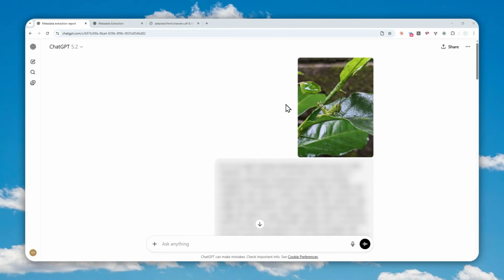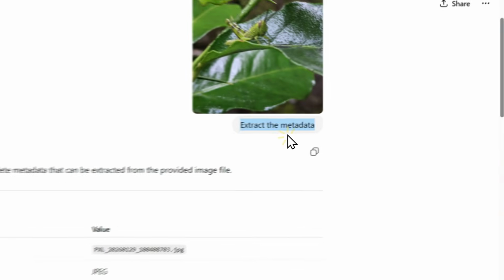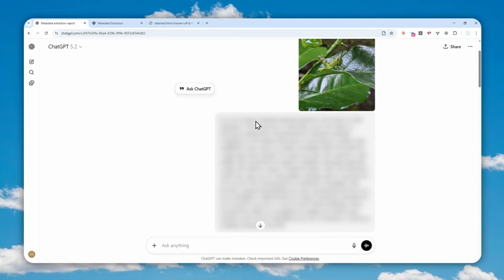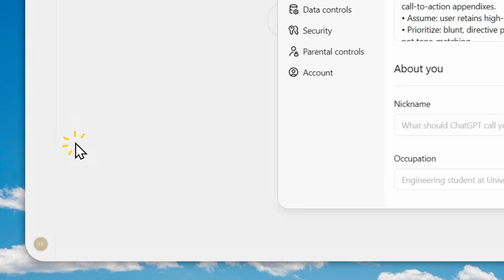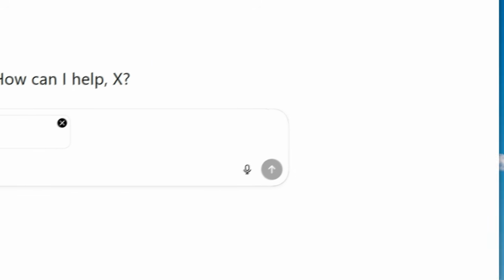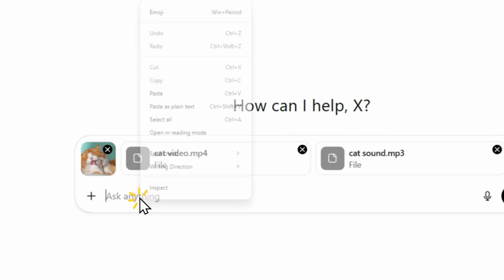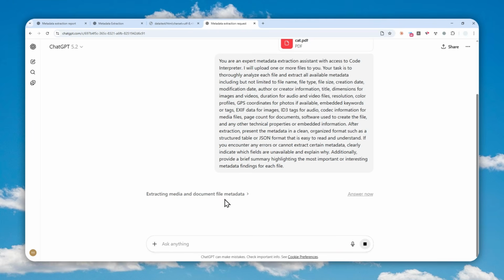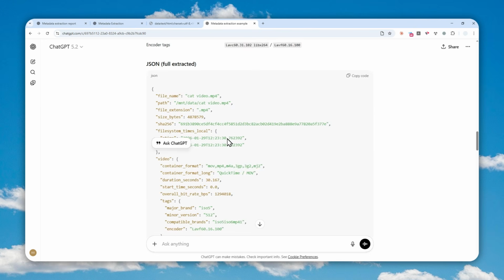How to Extract Detailed METADATA from ANY Files with ChatGPT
👉  In this video, I will show you how to extract metadata from almost any file using ChatGPT, including photos, videos, audio, and PDFs. If you need file details in clean JSON for machine learning, databases, or a product catalog, this workflow helps you get consistent output without missing fields. I will also share a more reliable prompt you can reuse whenever the basic ask gives you incomplete metadata.

Prompt:
You are an expert metadata extraction assistant with access to Code Interpreter. I will upload one or more files to you. Your task is to thoroughly analyze each file and extract all available metadata including but not limited to file name, file type, file size, creation date, modification date, author or creator information, title, dimensions for images and videos, duration for audio and video files, resolution, color profiles, GPS coordinates for photos if available, embedded keywords or tags, EXIF data for images, ID3 tags for audio, codec information for media files, page count for documents, software used to create the file, and any other technical properties or embedded information. After extraction, present the individual file's metadata in a clean, organized format such as a structured table and JSON format that is easy to read and understand. If you encounter any errors or cannot extract certain metadata, clearly indicate which fields are unavailable and explain why. Additionally, provide a brief summary highlighting the most important or interesting metadata findings for each file.